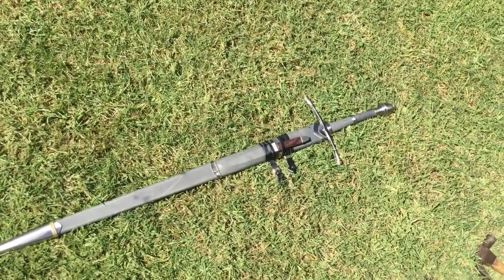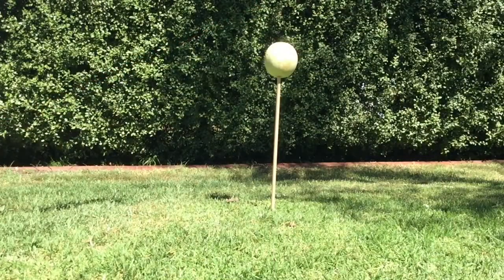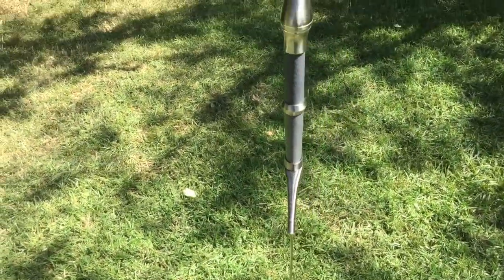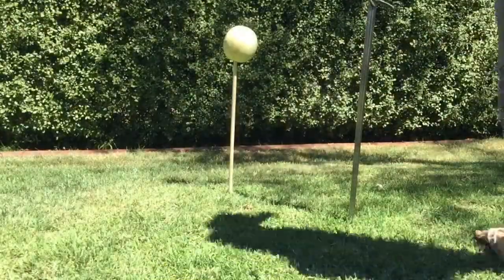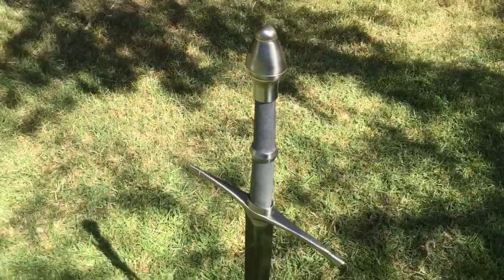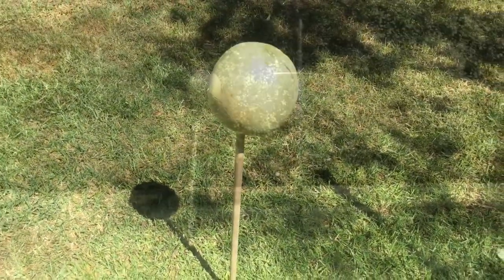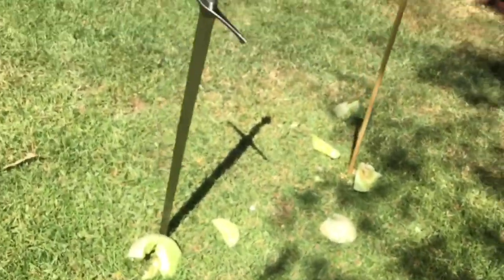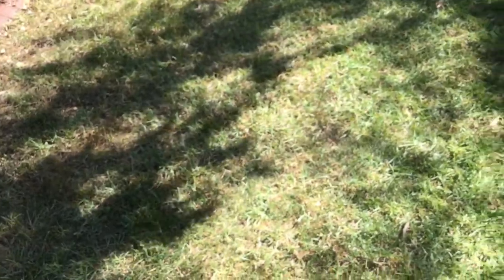Sword VS Melon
Hi guys,
In this video I use my replica sword to deal some damage to a honeydew Mellon.
I hope you enjoy and please leave any suggestions on what to hit a piece of fruit with next time in the comments.